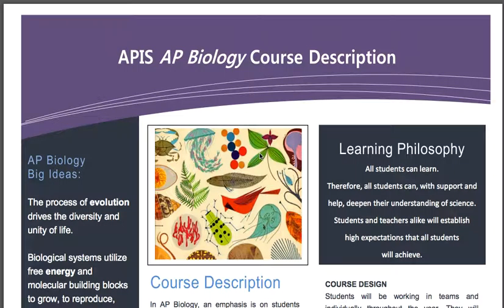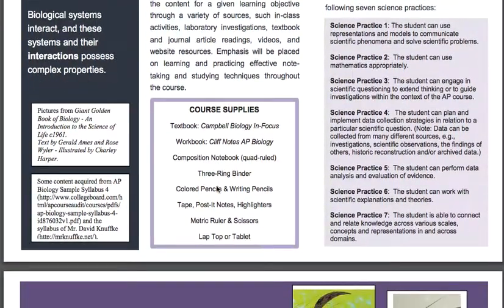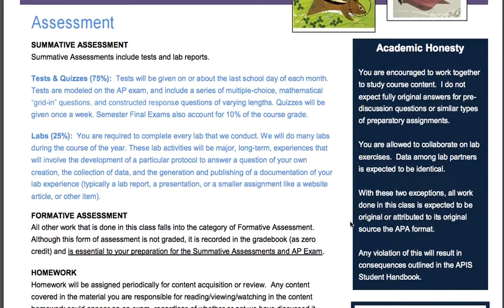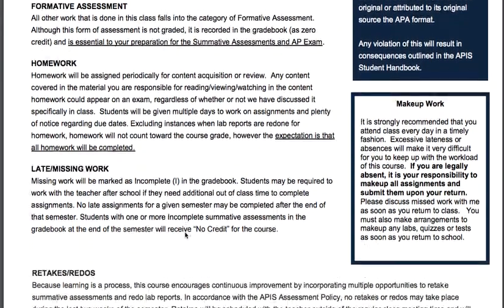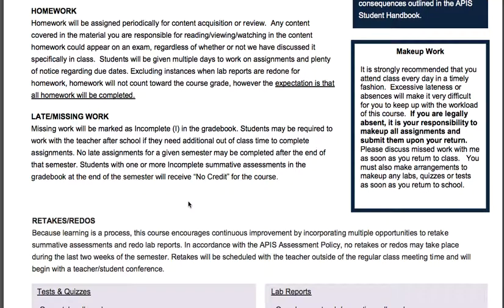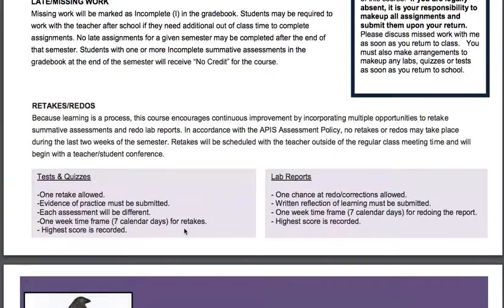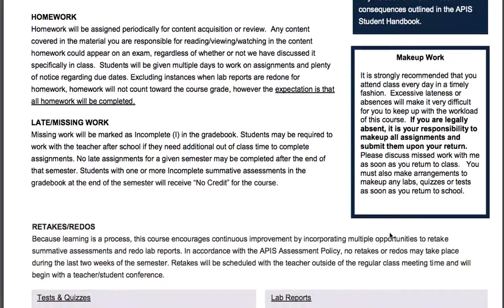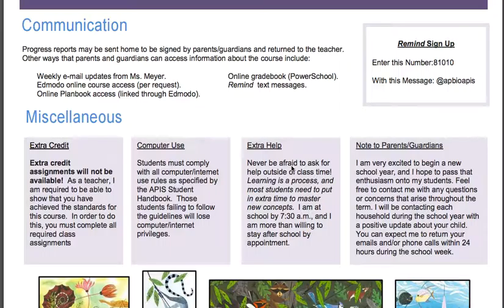Intro to AP Biology (APIS)